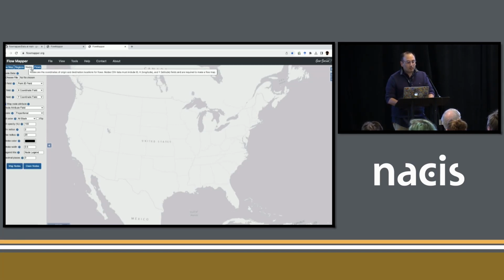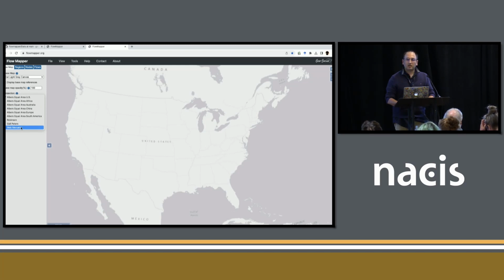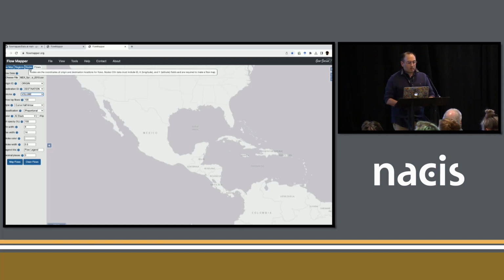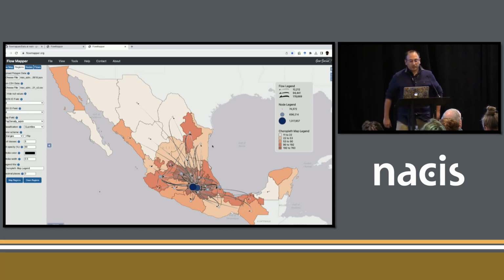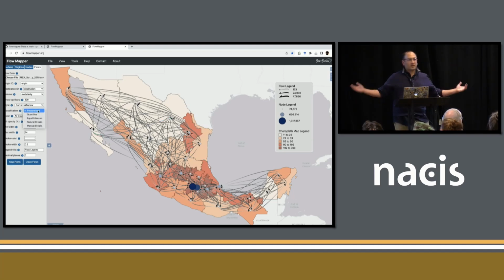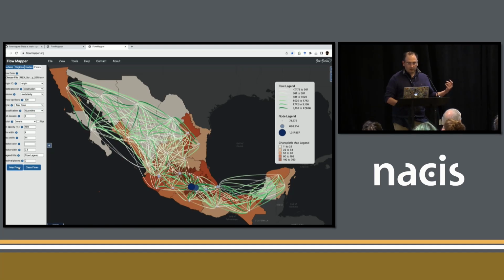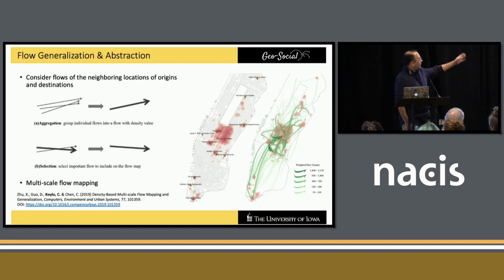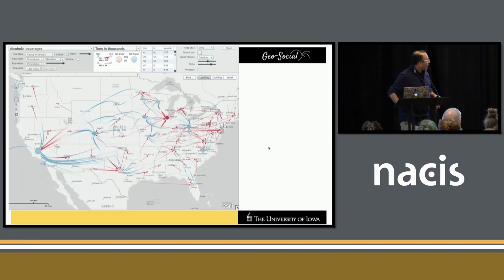FlowMapper.org: Flow Mapping Made Easy! - Caglar Koylu, University of Iowa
FlowMapper.org: Flow Mapping Made Easy!
Caglar Koylu, University of Iowa
FlowMapper.org is an open source and free web platform for automated production and design of origin-destination flow maps. This presentation will be a live demonstration of FlowMapper with three objectives. First, I'll provide tips and tricks for cartographic workflows for making flow maps with alternative flow symbology and supplementary layers of node symbol, choropleth, and basemaps. Second, I'll feature tools for processing flow data and generalizing flow maps. Third, I'll share a database of flow data sets of a variety of physical and intangible flow data such as human mobility, migration, commodity, money, and information flows.